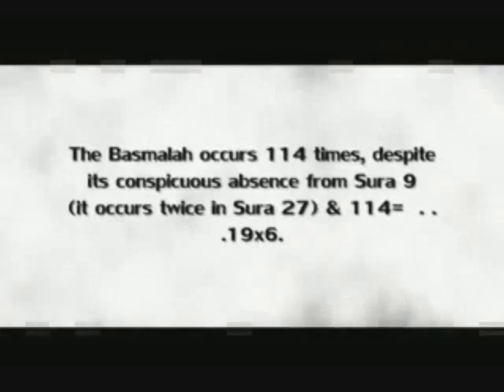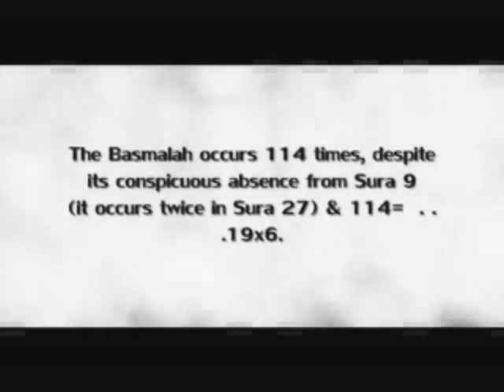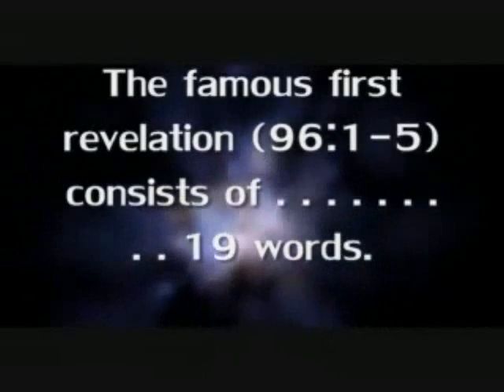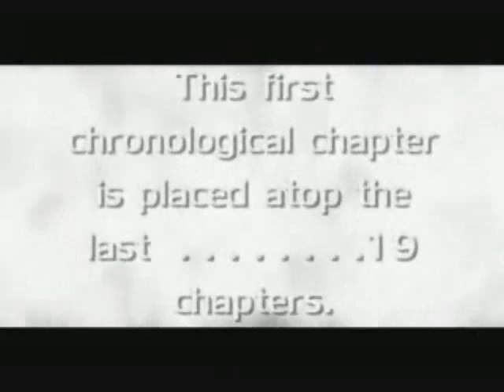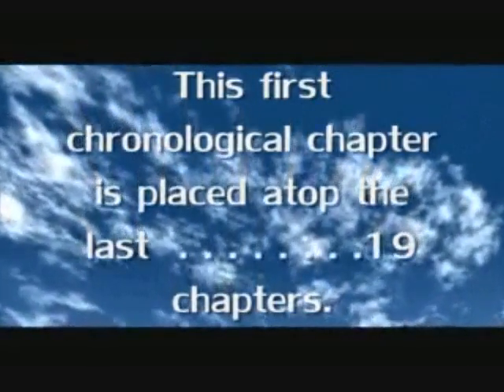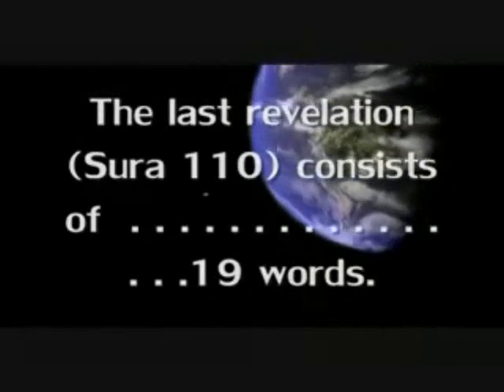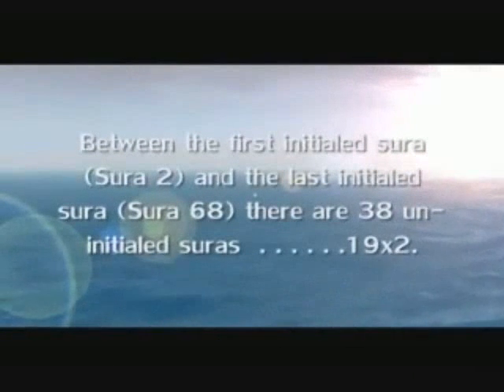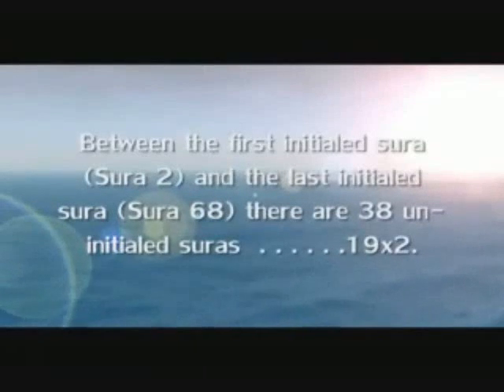Mysteries of No 19 in the Quran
The Mahdi in 2021.